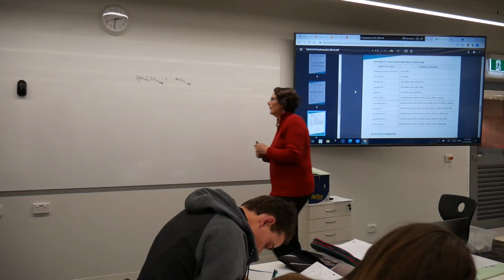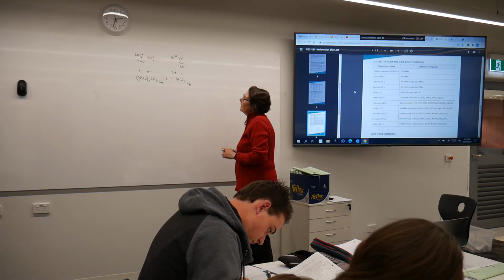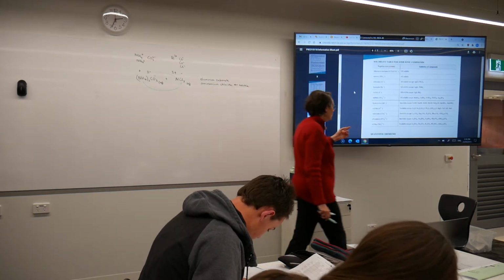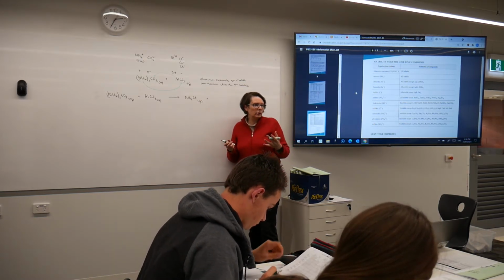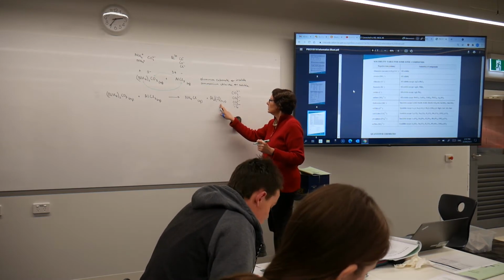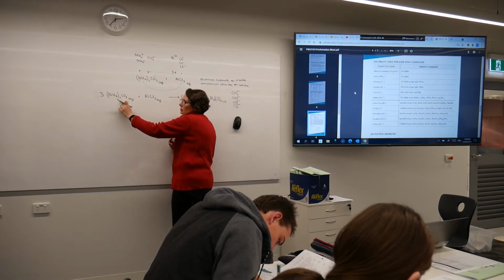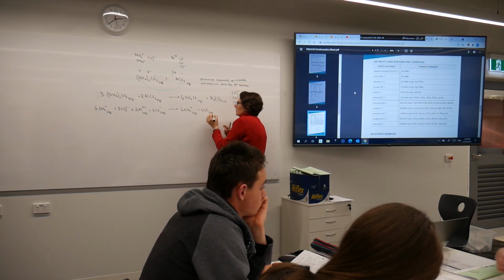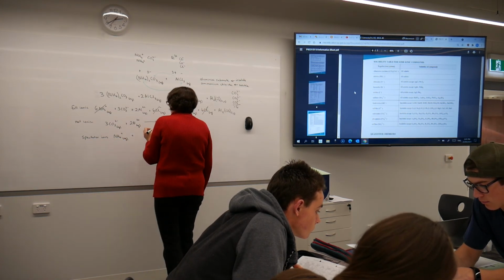Physical Sciences 3 Criterion 7 Balancing Net Ionic Equations Week 2 Lesson 2 2021